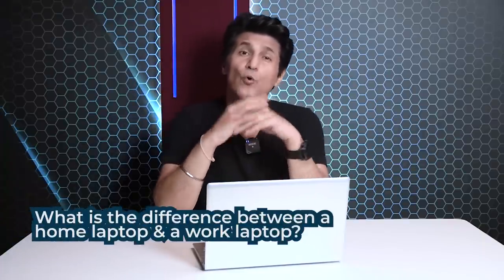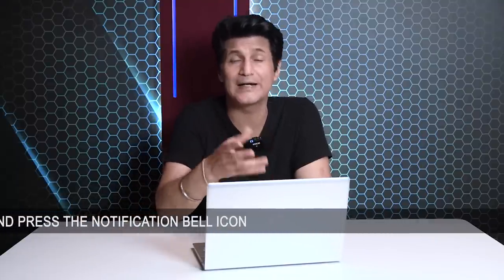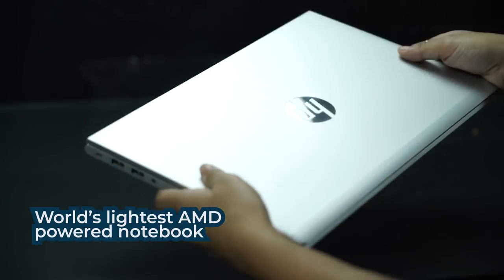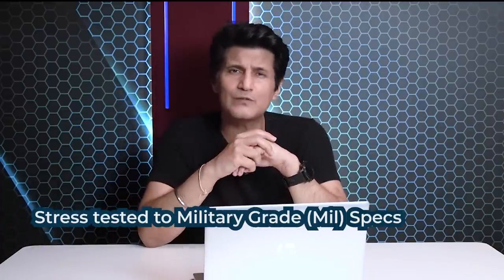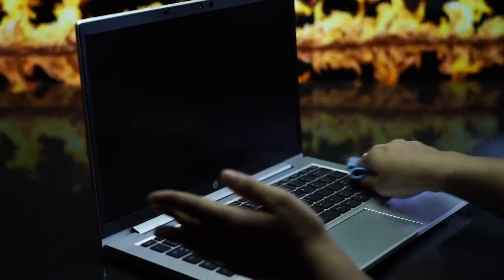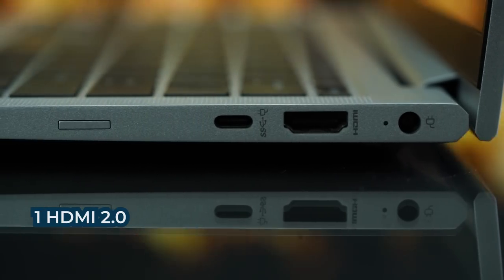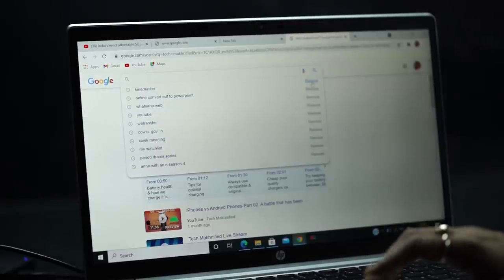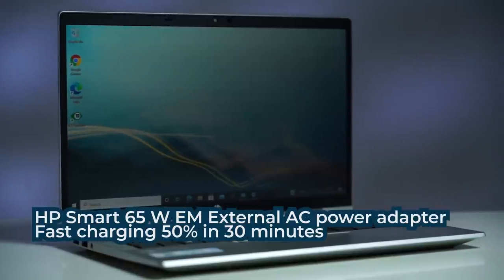HP ProBook 635 Aero Laptop Review. Why we all need a Business Laptop?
HP's ProBook 635 Aero Laptop is the latest in the line of their business laptops. With a great screen, configurable specs & specific features that mean better security at your workplace.
These laptops help answer the question, do business laptops help increase productivity? Apparently yes.